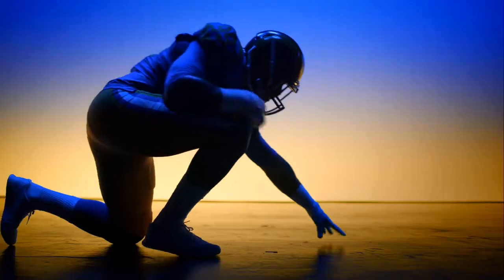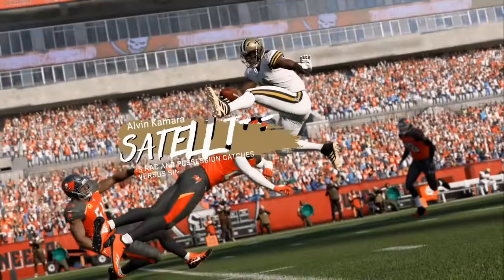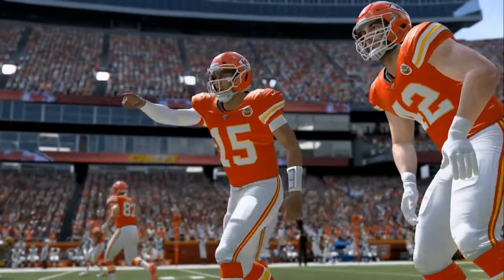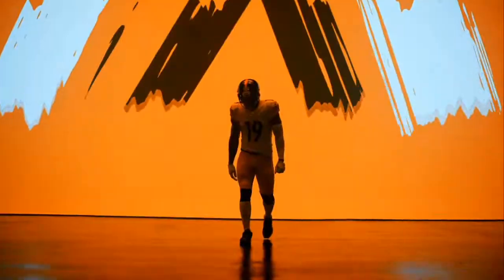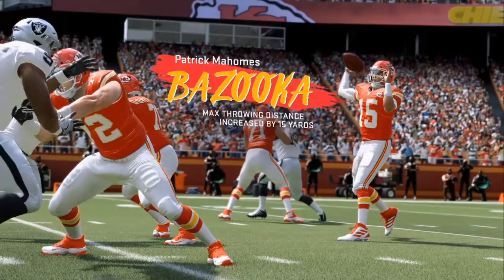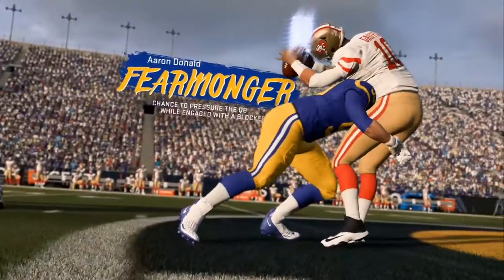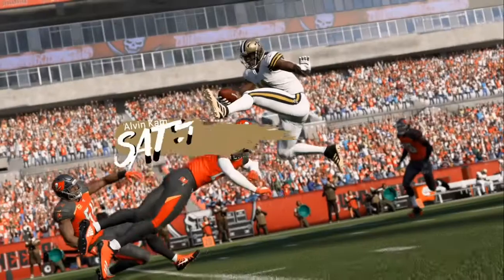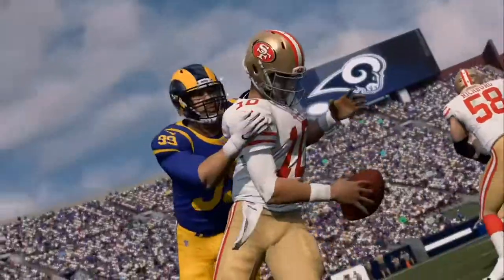THANKS EA !!! REALISTIC PASS RUSH WAS NOT CHANGED AT ALL!! MADDEN 20 GAMEPLAY NEWS